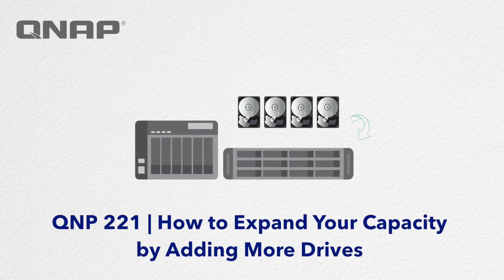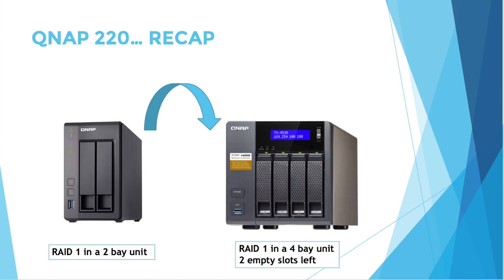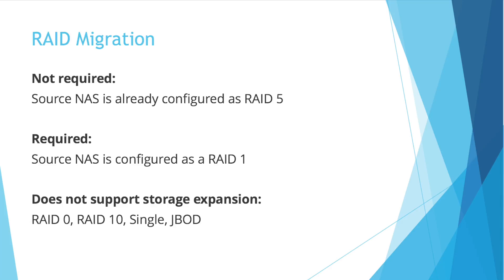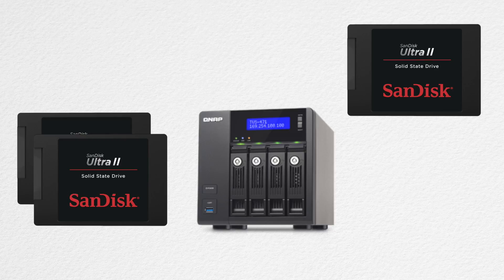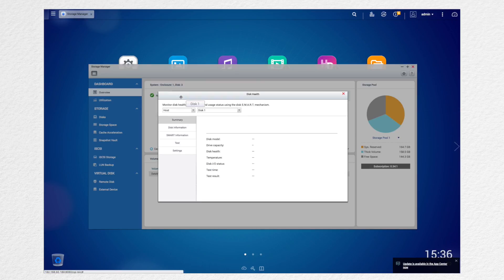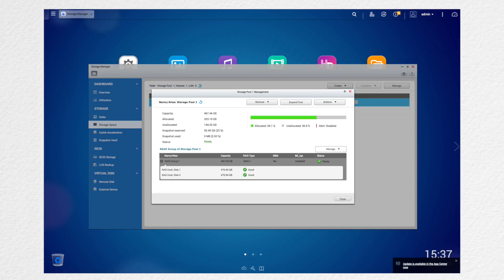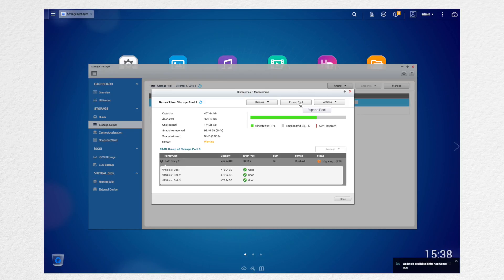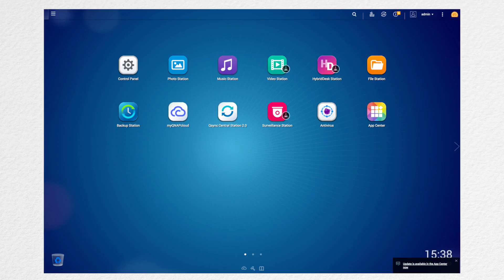QNP221- How to Expand Your Storage by Adding Additional Hard Drives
In this video you'll learn how to add additional drives to a NAS to expand the total capacity. This demo will also show you how to migrate to another RAID group when expanding from a RAID 1 to a RAID 5.